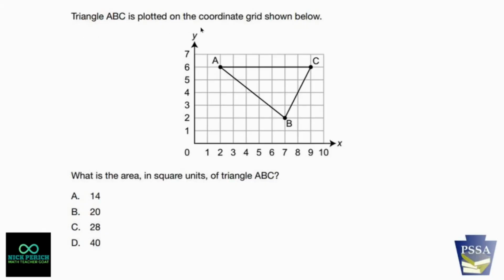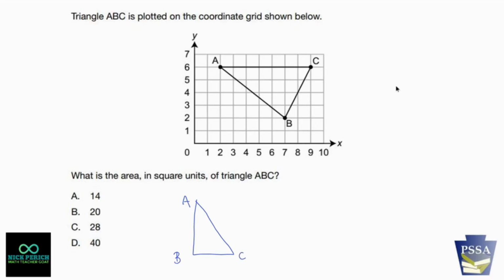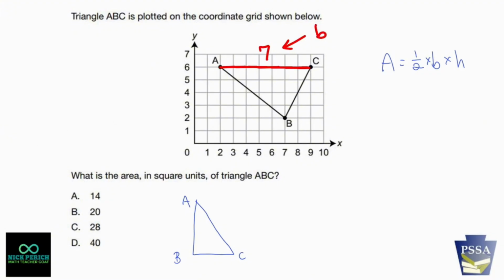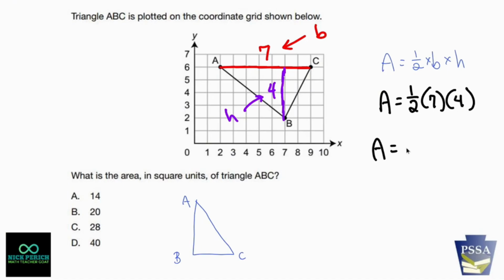6th Grade PSSA Math Help - Area of a Triangle on a Coordinate Plane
Hey everyone! Today, we’re diving into a 6th grade PSSA math question all about finding the area of a triangle on a coordinate plane. If you’re preparing for the PSSA, this is a type of question you might see, and I’m going to break it down step by step so it makes total sense.

First, let’s talk about some key vocabulary. A coordinate plane is a grid with a horizontal axis called the x-axis and a vertical axis called the y-axis. Each point on the plane is written as an ordered pair, like (x, y), which tells us exactly where that point is located. A triangle is a three-sided polygon, and the area of a triangle is the amount of space it covers.

On the PSSA, when a triangle is plotted on a coordinate plane, you might need to use what you know about the triangle’s base and height. The base is one side of the triangle, and the height is the perpendicular distance from that side to the opposite vertex. Remember, “perpendicular” just means it forms a perfect right angle, like an L shape.

In this type of problem, you’ll often count units on the grid to figure out the length of the base and the height. Once you have those numbers, you can plug them into the classic area formula for a triangle, which is one-half times the base times the height. That’s it!

As we go through this example, I’ll show you how to visually identify the base and height, how to count units carefully, and how to calculate the area correctly. By the end of this video, you’ll feel confident tackling any triangle-on-a-coordinate-plane question on your PSSA.

Expect the 6th grade PSSA to test your graphing skills, understanding of coordinates, and knowledge of geometric formulas. These problems are usually straightforward if you take your time, read carefully, and use the right math vocabulary.

Stick with me, and let’s find the area of this triangle together!

/ nickperich

Nick Perich
Norristown, Pa

/ nickperich

Nick Perich
Norristown, Pa